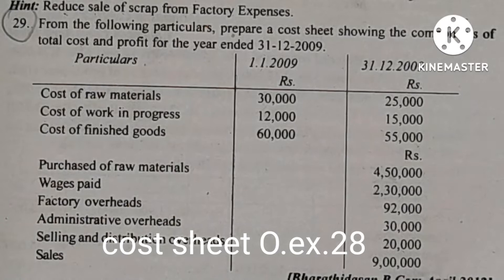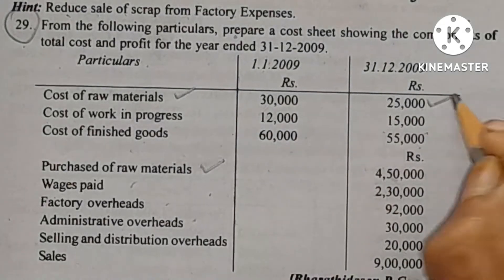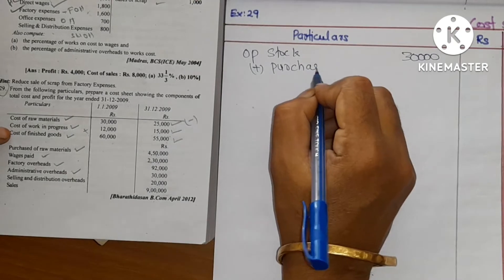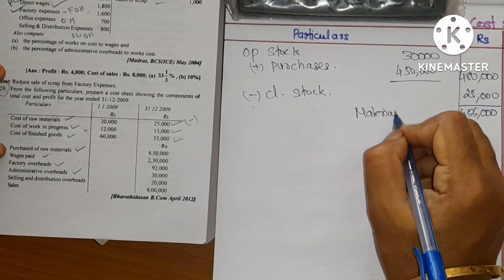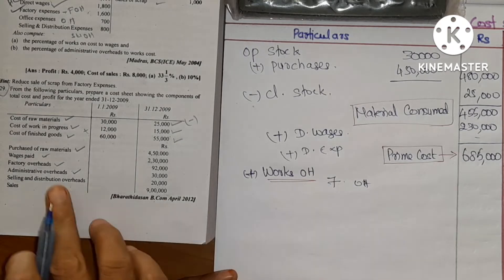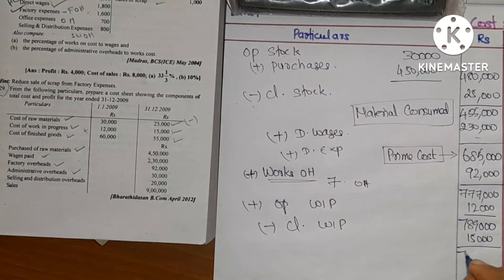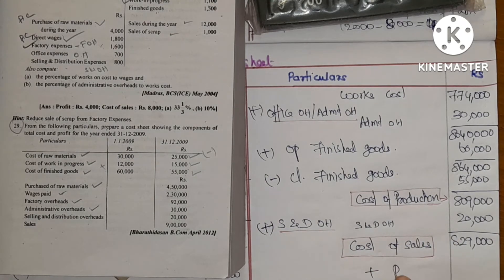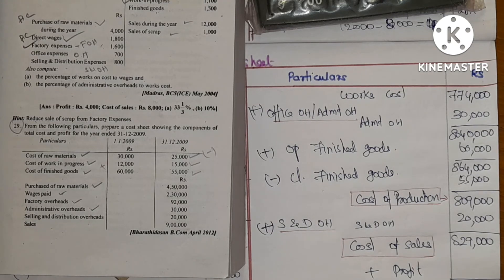cost sheet ex.29/Statement of cost/Healthy Education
Cost Accounting

Book reference: Cost Accounting T.S.Reddy and Murthy